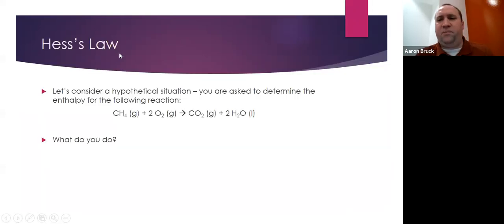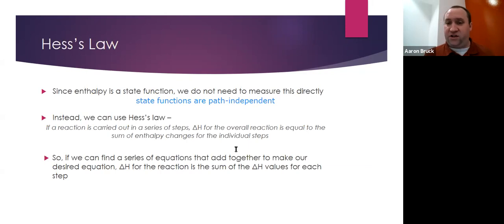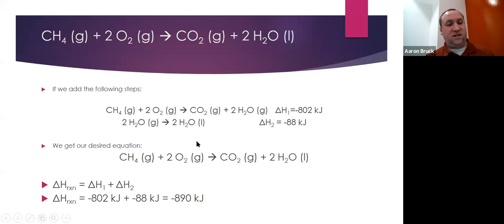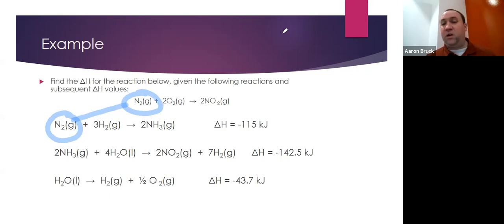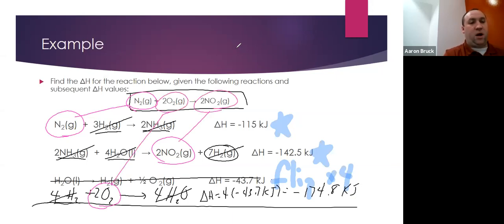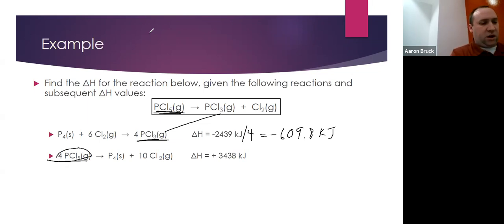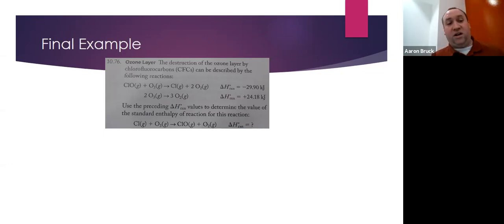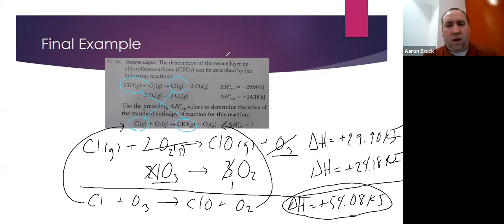Prelab video - Hess's Law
In this video, I go over the theoretical basis for Hess's Law before doing a few examples of how best to solve problems that use the technique.